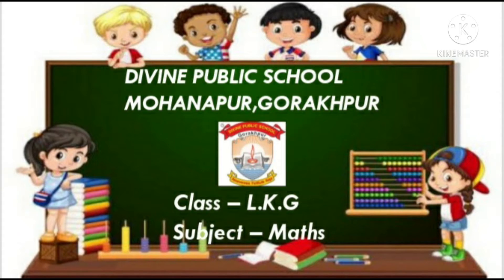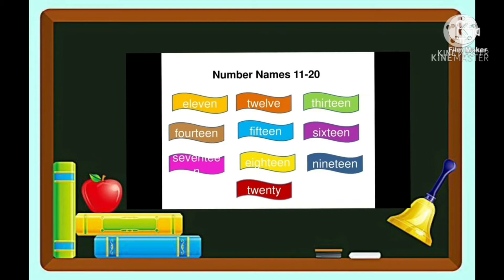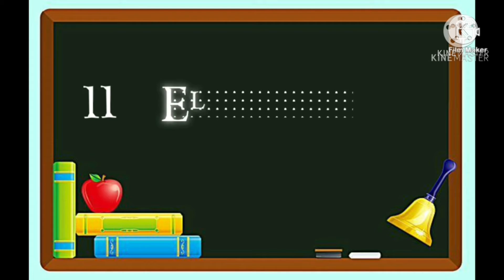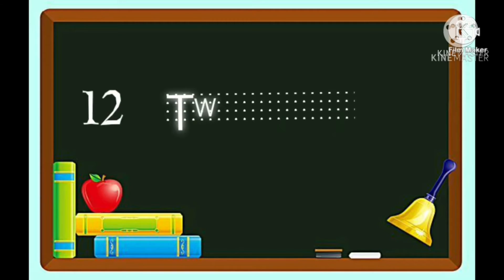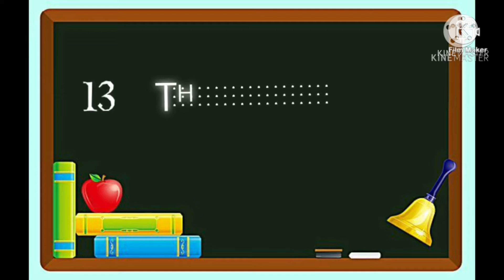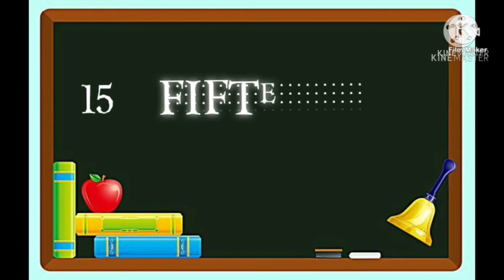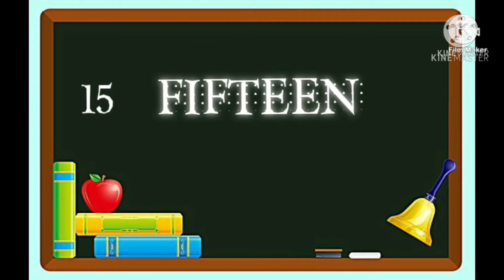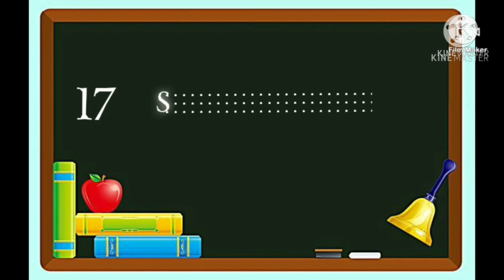Class - L.K.G ( Maths - Number Names - 11 to 20 )